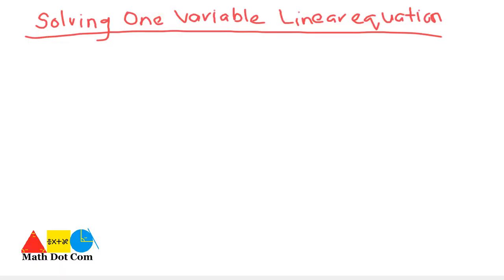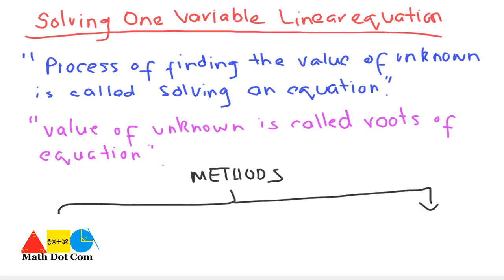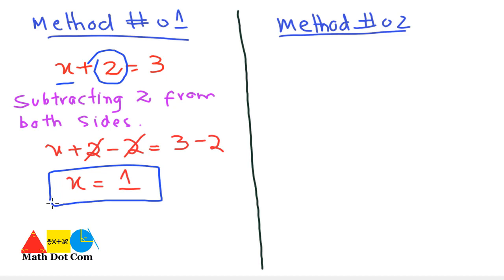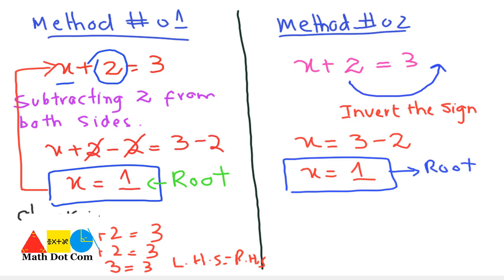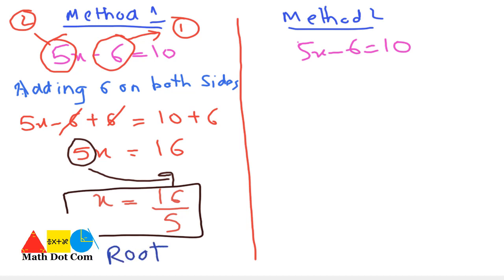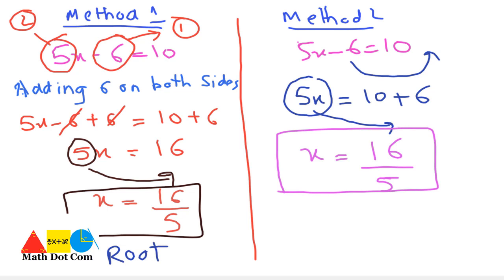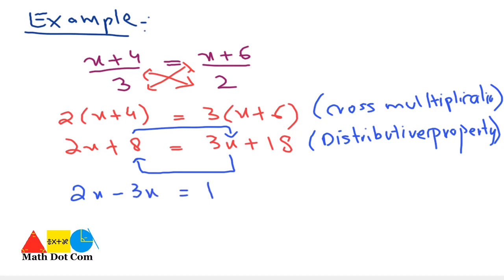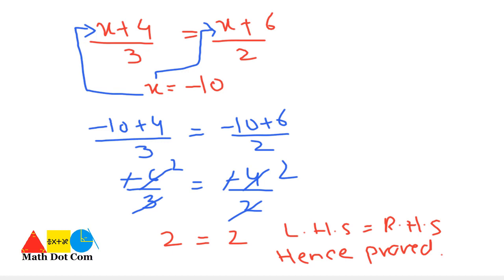Two methods of Solving Linear Equations with one variable | Math Dot Com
Two methods of solving Linear Equations with one variable is explained in this video.Solving linear equation means process of finding the value of unknown.Value of unknown is known as the roots of the equation.